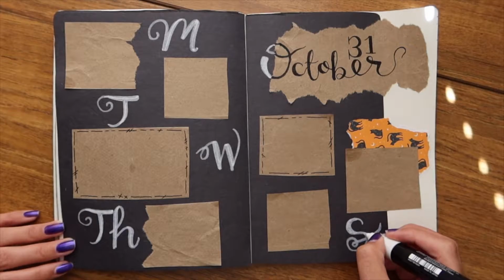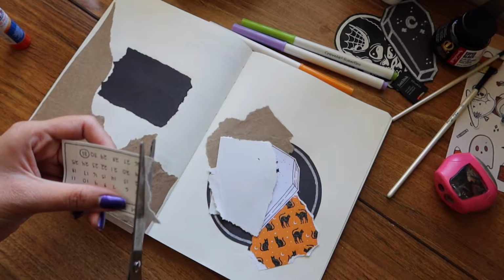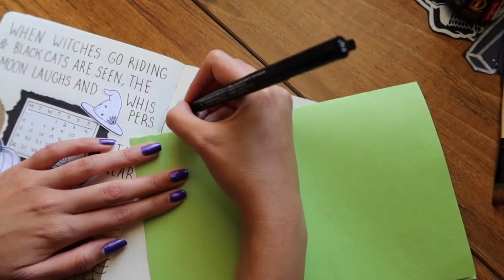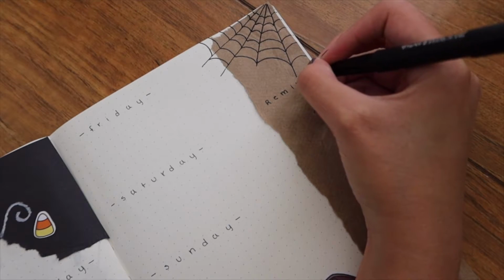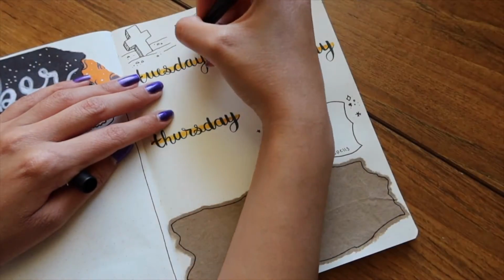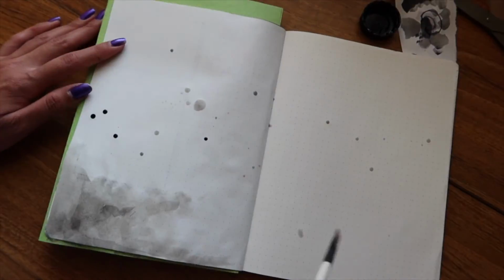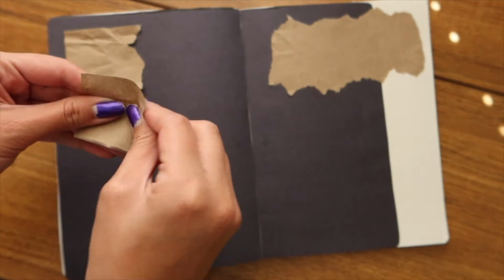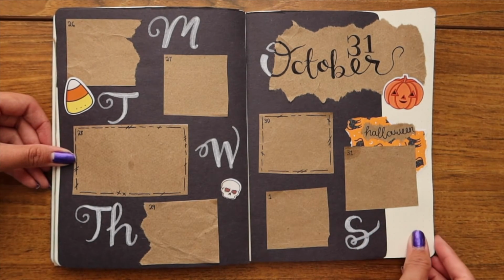✨ O C T O B E R ✨| bullet journal set up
► TRANSITION CREDITS

iEditing X

Hi. You are loved. \^~^/